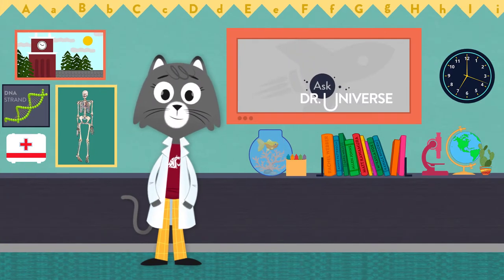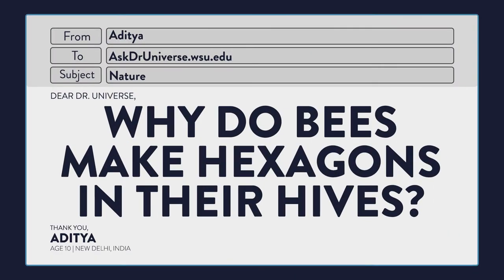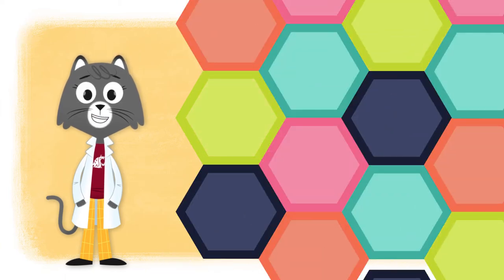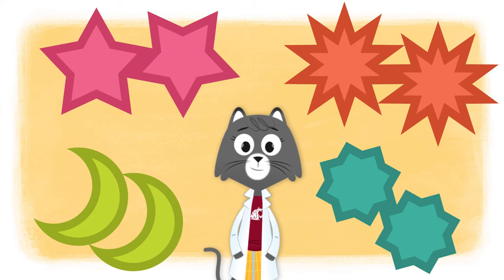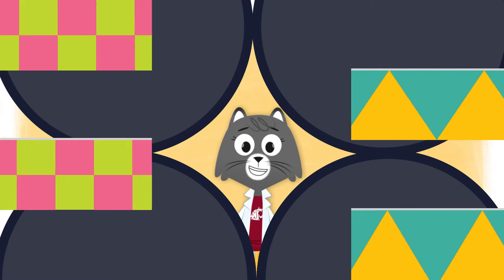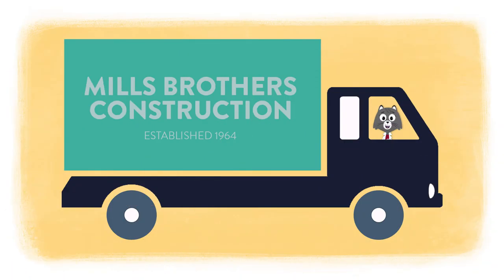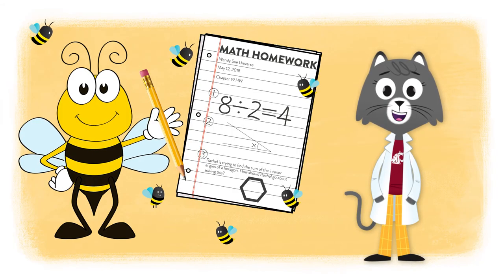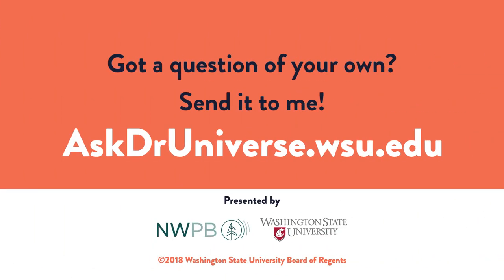Why Do Bees Make Hexagons In Their Hives?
Other shapes wouldn't have worked quite as well, but the hexagon is just right for bee hives. Find out why they are the perfect shape for a bee's hive.

Have a science question of your own? Sent it to Dr. Universe by visiting AskDrUniverse.wsu.edu

Full Transcript:

- [Narrator] Hey cool cats, I'm Dr. Universe, here to answer your baffling science questions, like this one. Why do bees make hexagons in their hives? When bees make hexagons in their hives, the six-sided shapes fit together perfectly. You know, if you think about it, other shapes wouldn't work quite as well. Circles would leave gaps in the honeycomb. Squares and triangles wouldn't leave gaps, but the hexagon works even better. The hexagon uses the least amount of material to hold the most weight. Bees can use these hexagons to store things. The queen bees eggs, pollen, and honey. For having never done a day of math homework in their lives, bees use some pretty creative geometry and engineering to build their headquarters. You can send your own science question to Dr. Universe at Washington State University. Visit AskDrUniverse.wsu.edu.